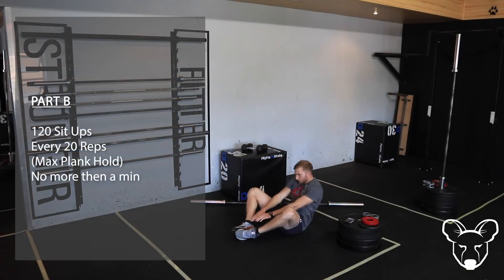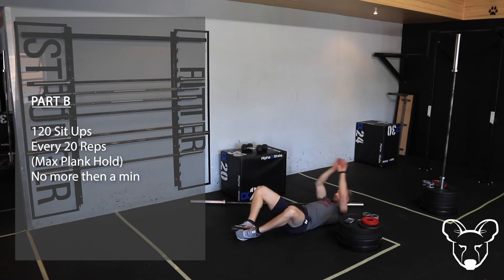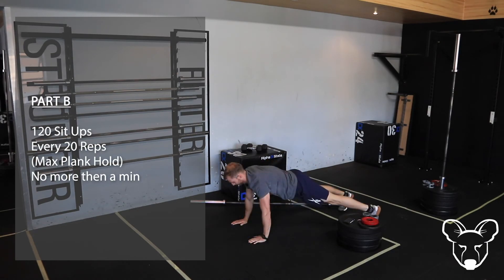Wild Dog Fitness Workout 23 September